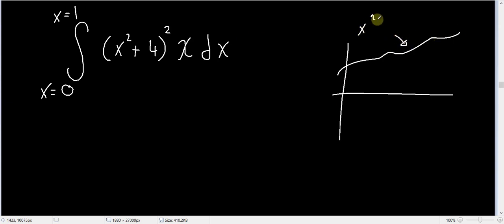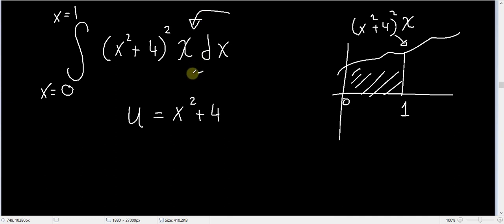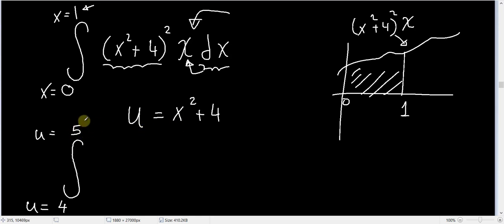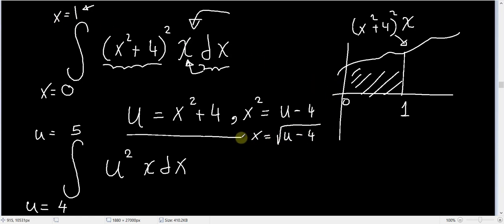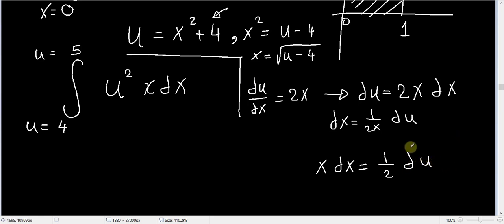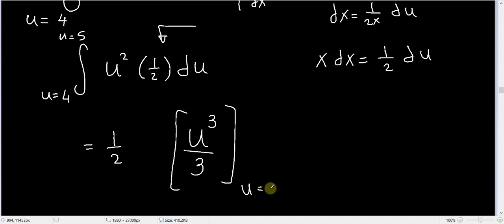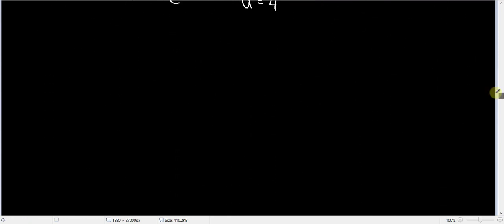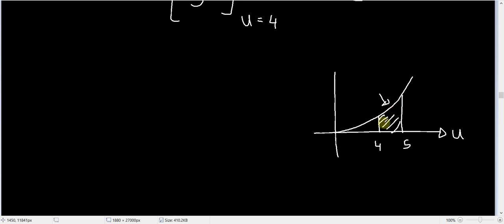243 - [ENG] Quick review on variable substitution in 1D integrals